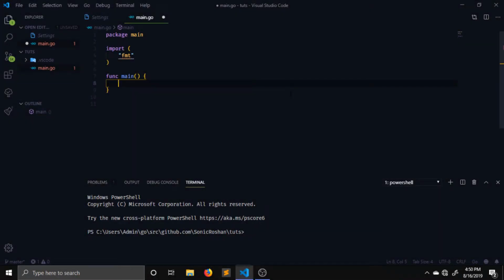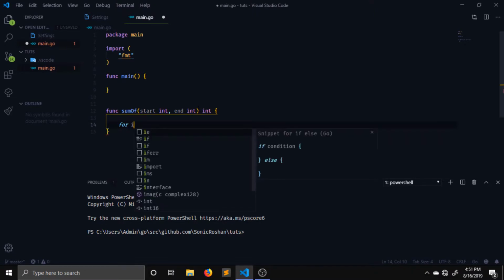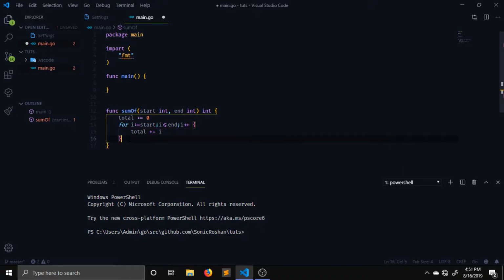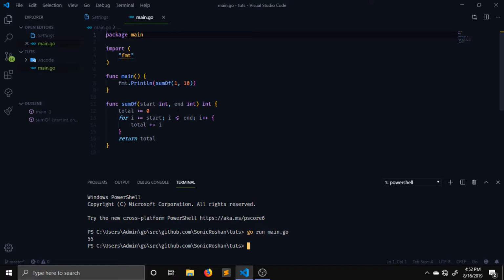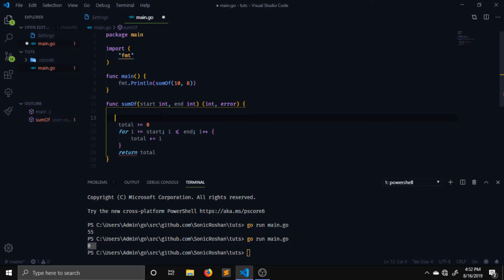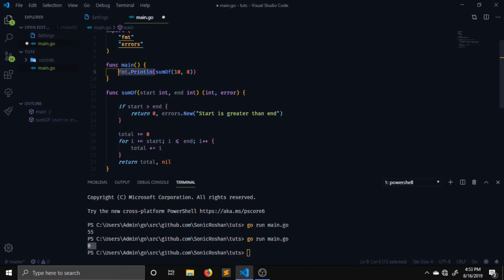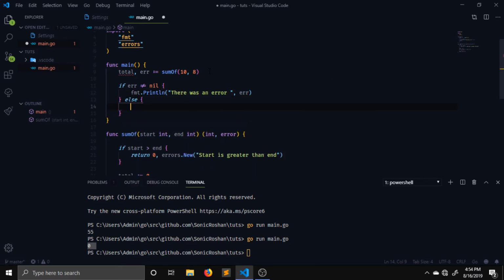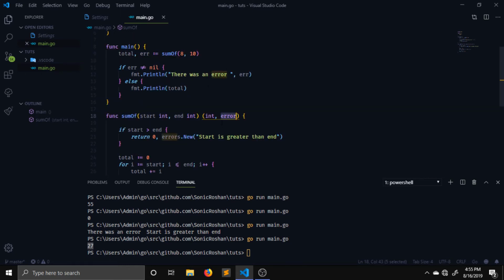Go Tutorials Part 7: Error Handling In Go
Hey guys, in this video I will be showing error handling in go.